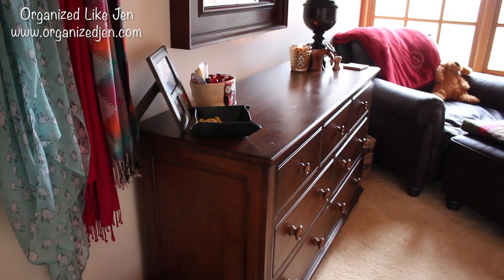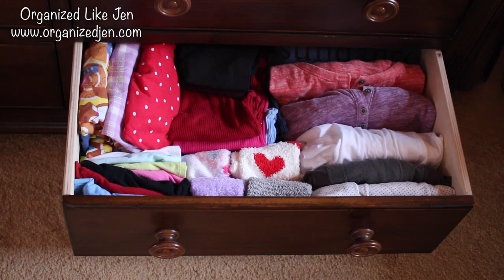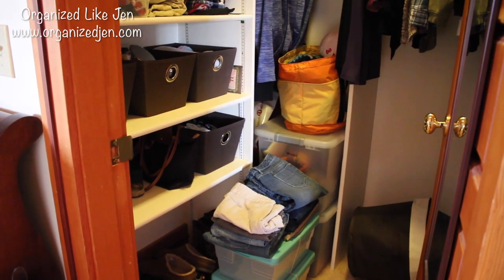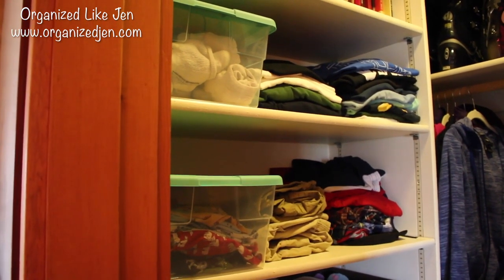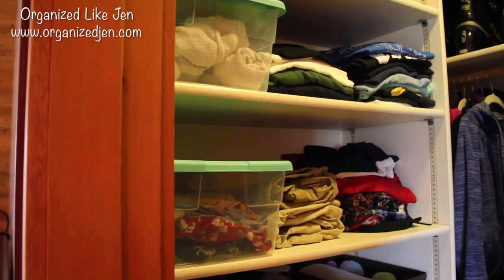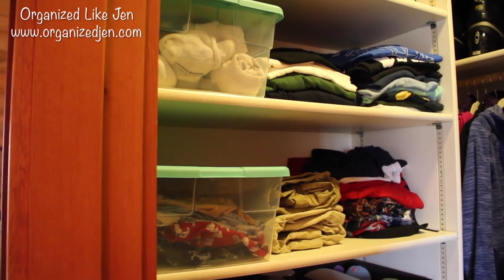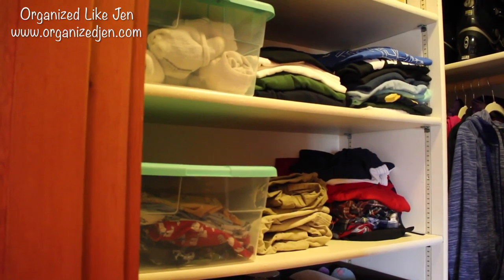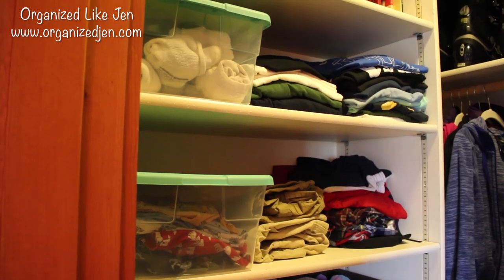Narrow Dresser Drawer Organization: Spring 2014 Overhaul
For the second installment of my clothing & accessories organization series, I am sharing how I organize the narrow drawers of the dresser in the bedroom of our family vacation house in Utah.